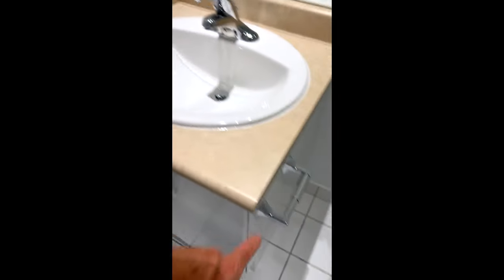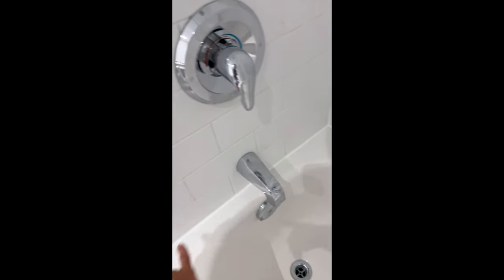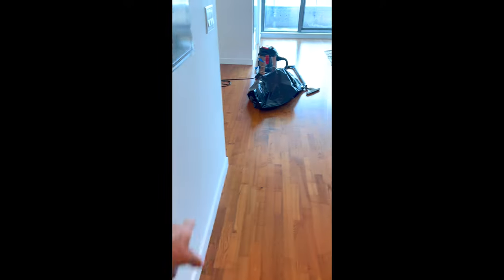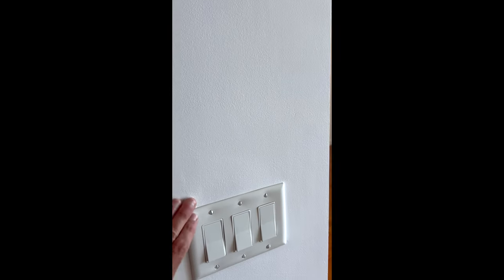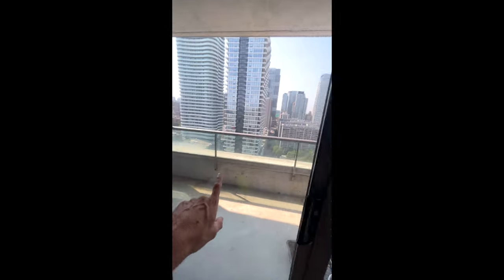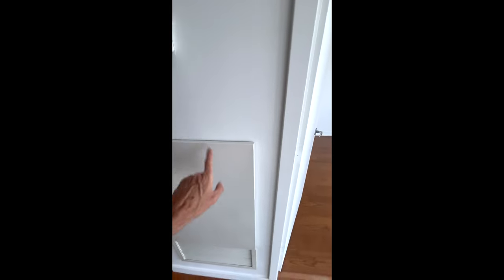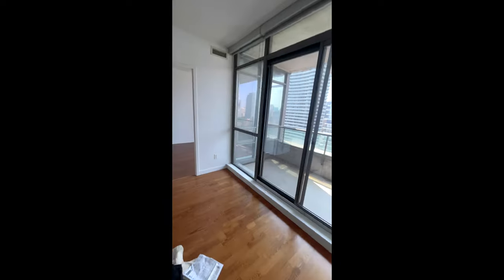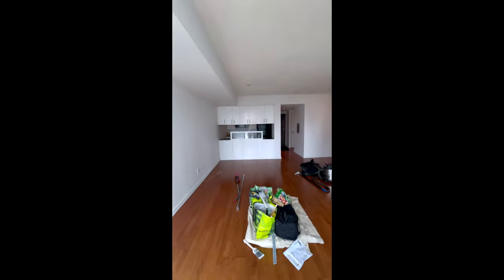Renovation Update #4 (98%)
We're 98% there - looking very. very good. Next update will be a clean, finished unit and then new set of photos and a fresh listing!

Yossi Kaplan, MBA
Toronto & Costa Rica Realtor